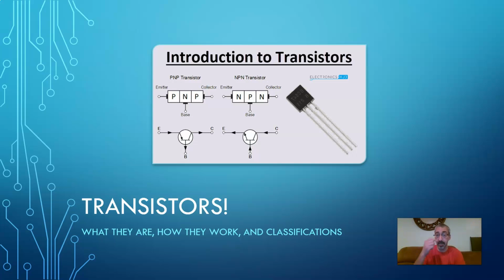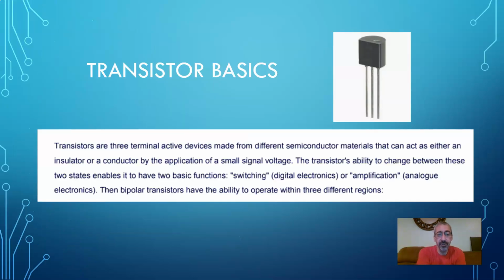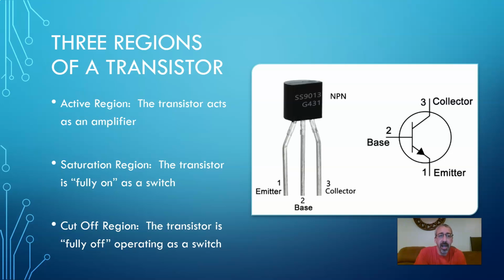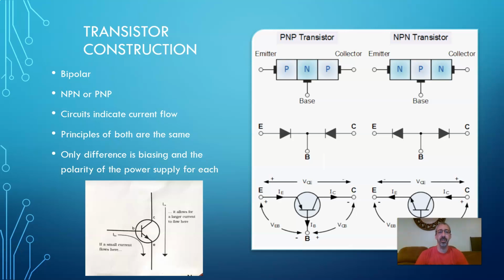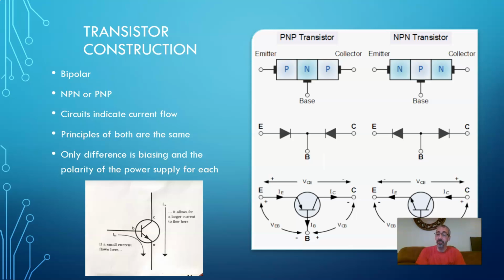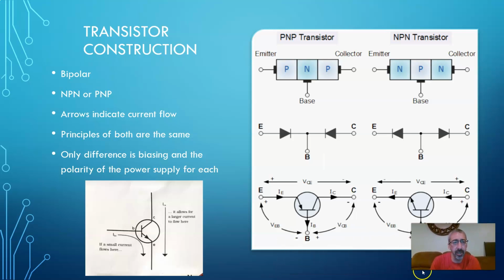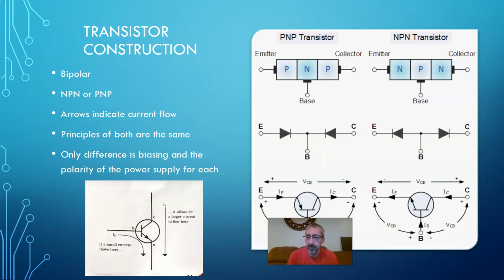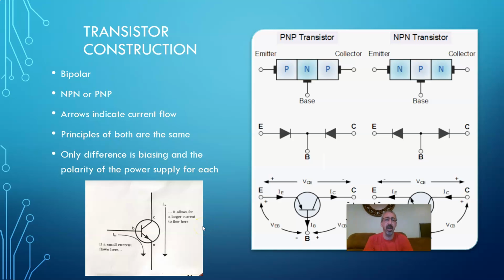AUTO241 Transistors Part 1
This is a lesson on transistors for my AUTO241 class.